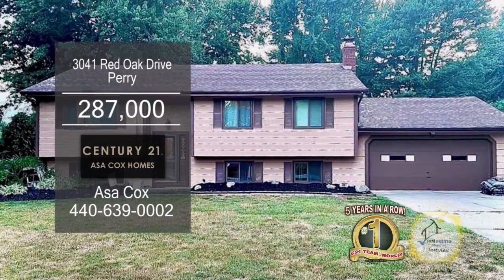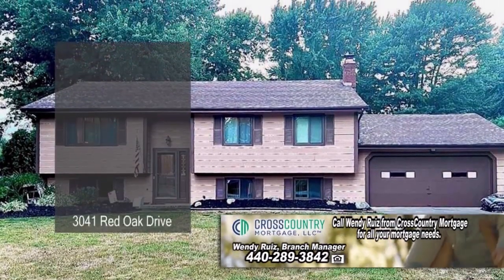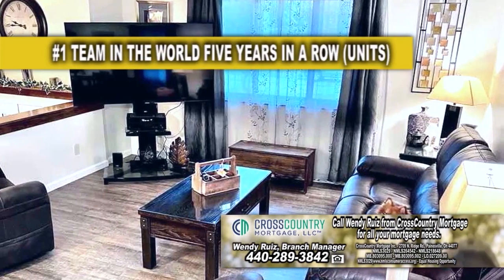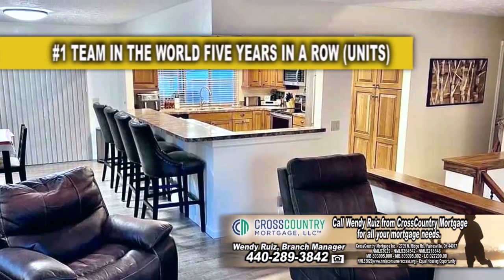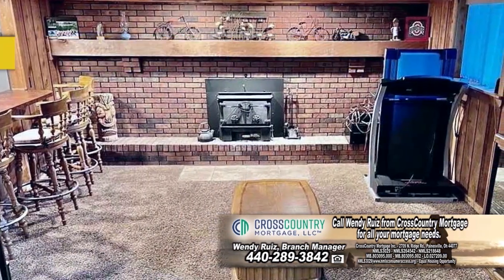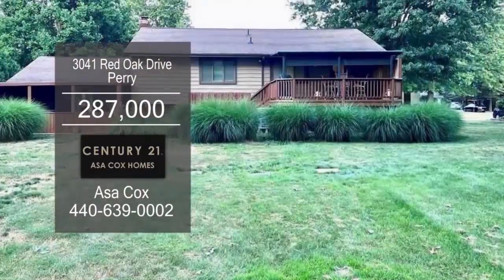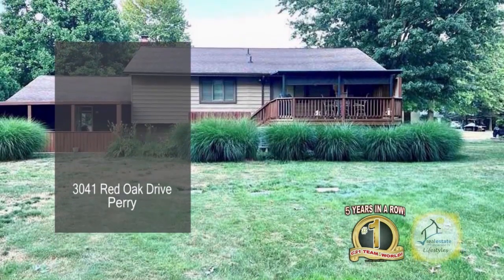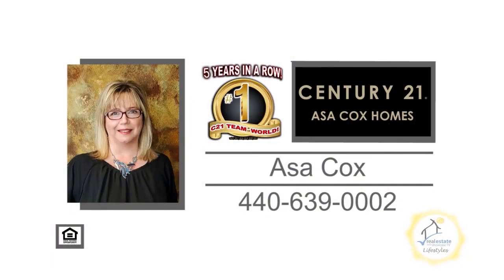3041 Red Oak Drive Asa Cox Homes Real Estate Showcase TV Lifestyles